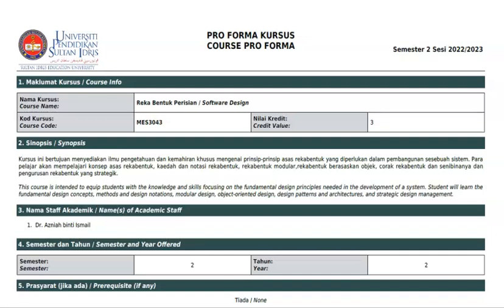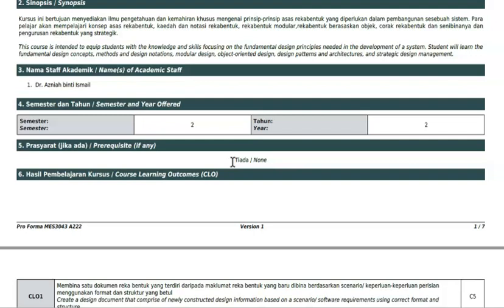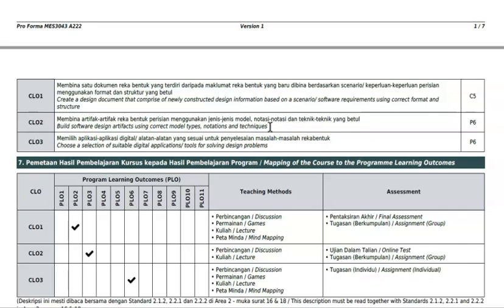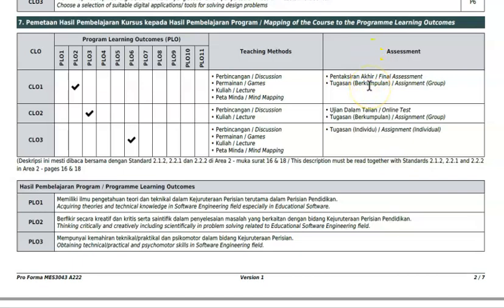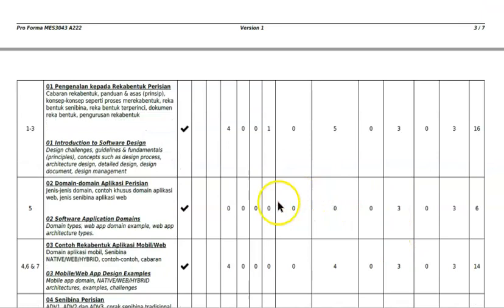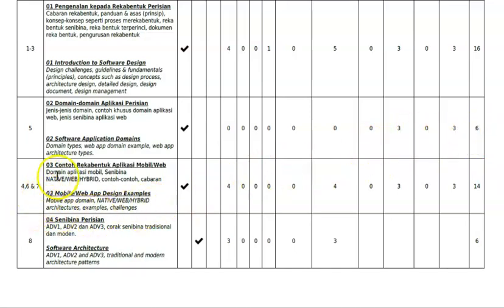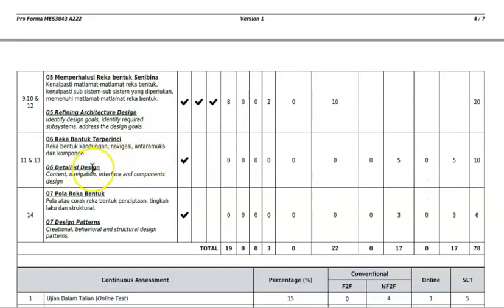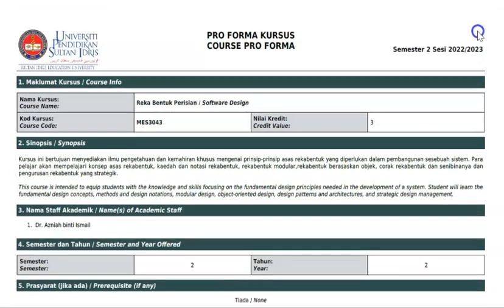Course Pro Forma for MES3043 Software Design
A brief explanation for AC10 students taking MES3043 about how the course will be conducted in the semester.